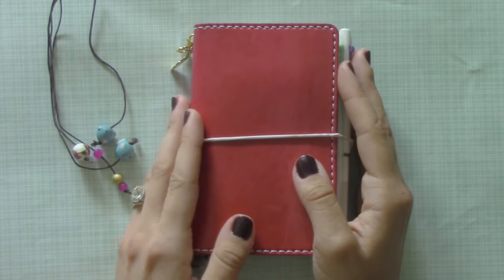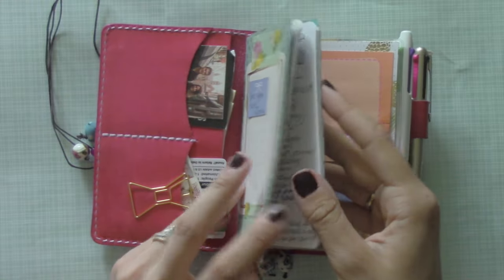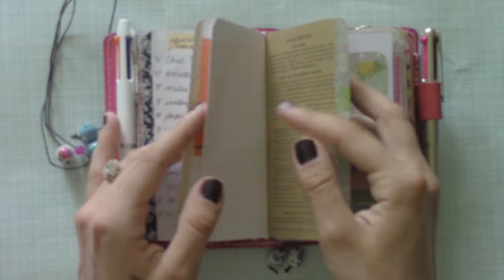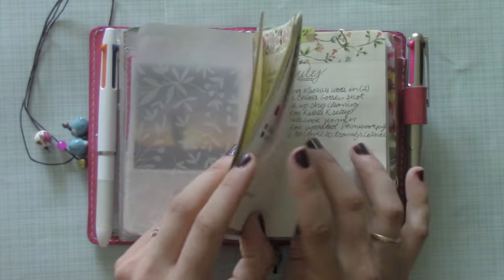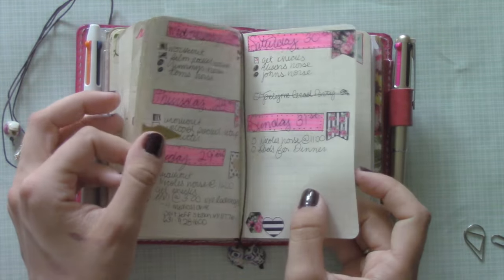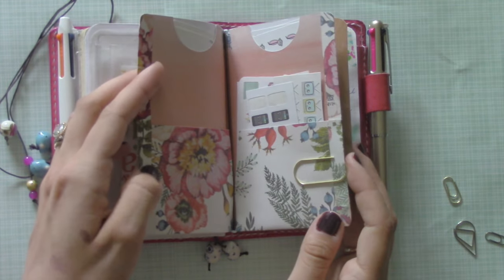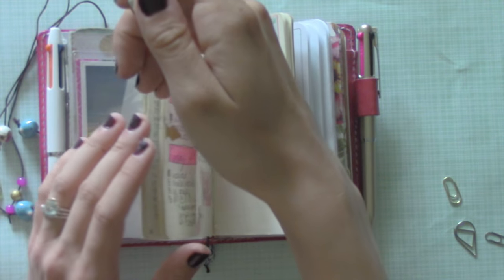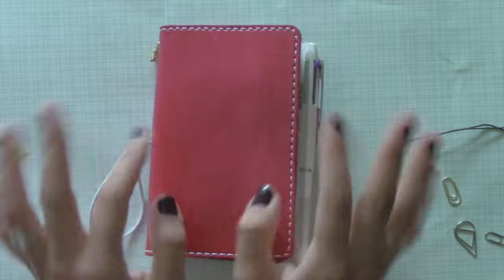Pocket Chic Sparrow Mr Darcy Sweet Pea Setup onebookjuly2016 Update!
here is my final update of my first one book july! I had a lot of fun and thoroughly enjoyed my sweet pea :) xx